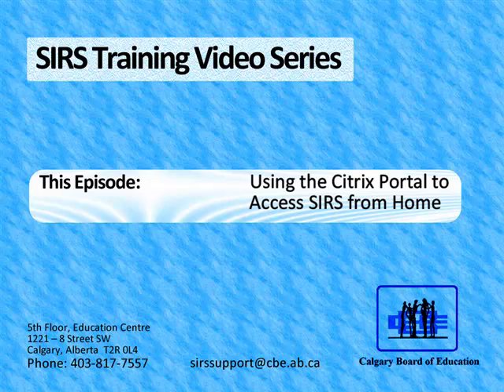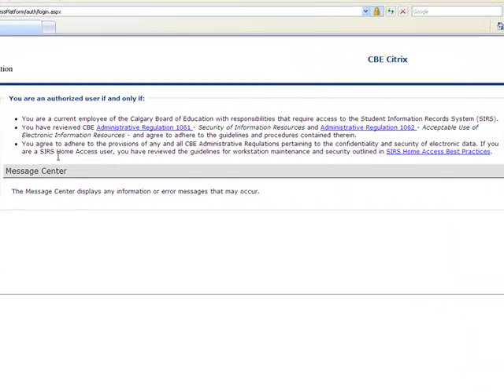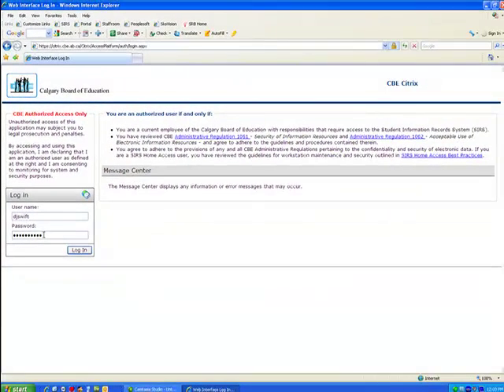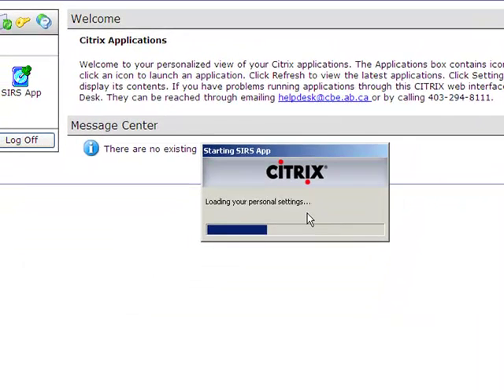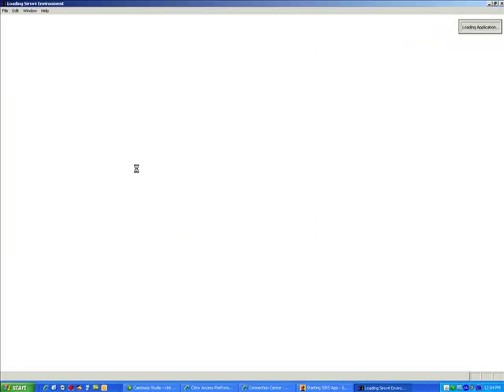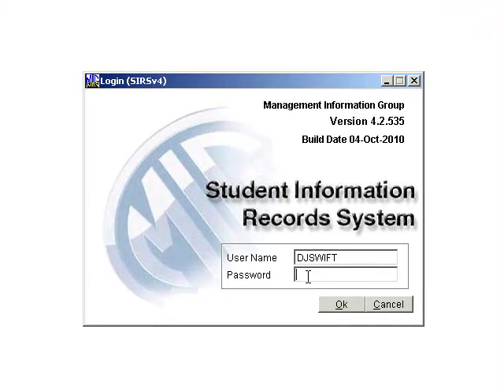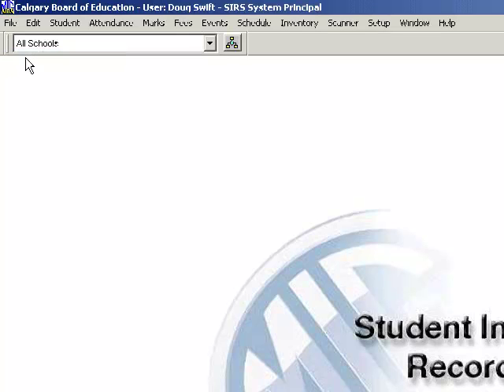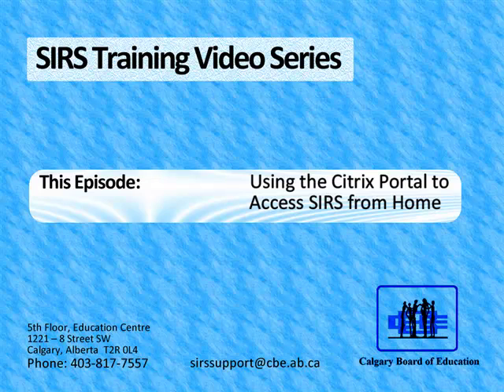Using Citrix to Access SIRS from home